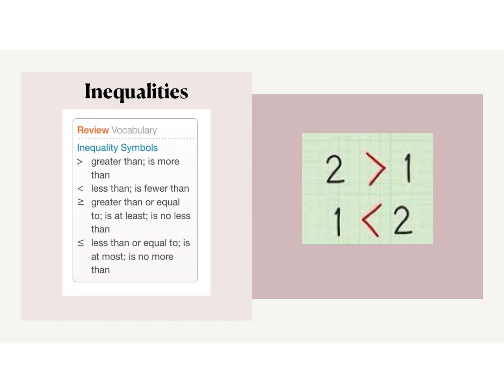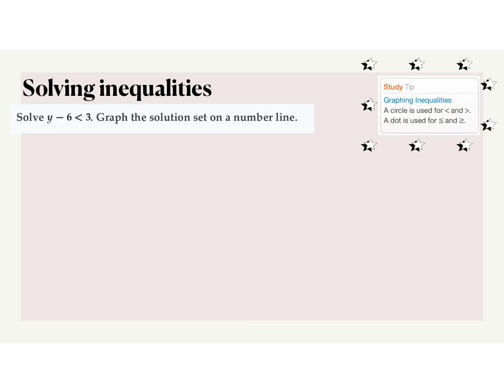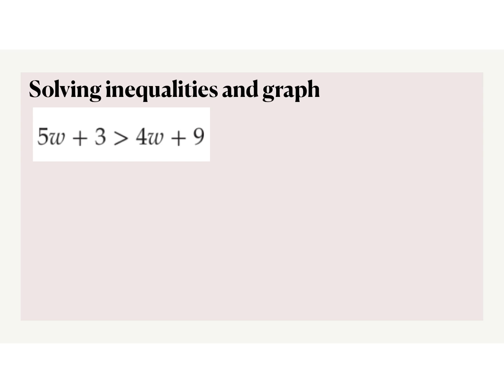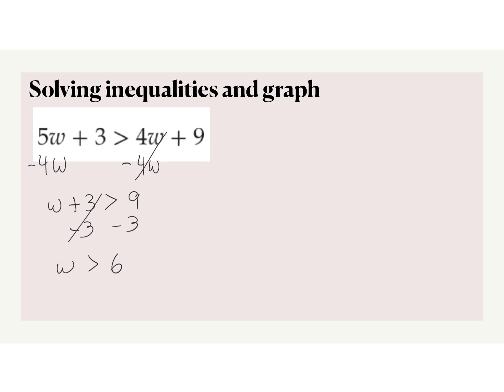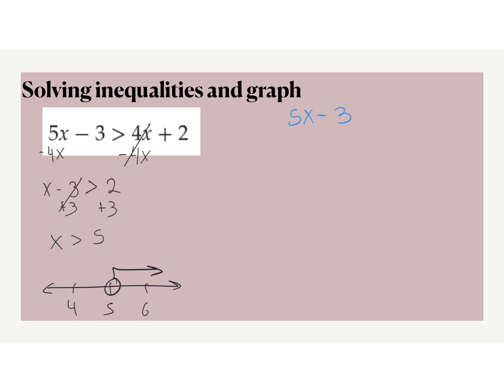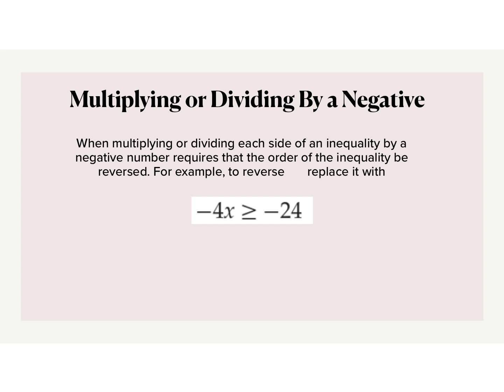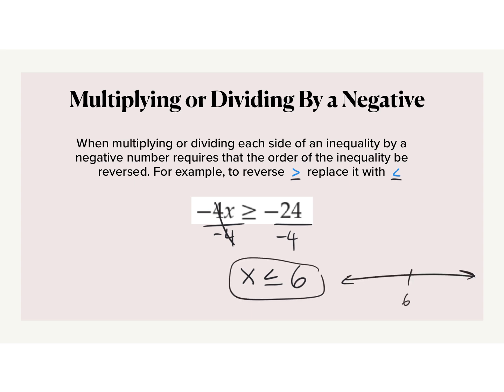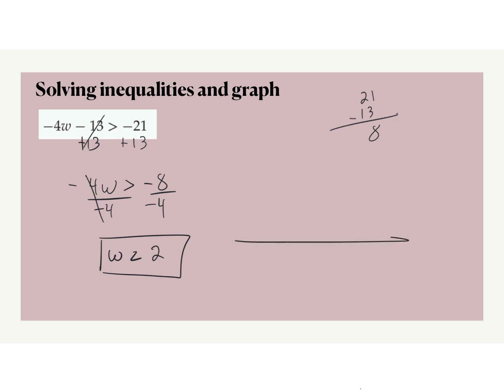Alg2s+1.5-1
00:00 Slide 1
00:04 Slide 2
01:19 Slide 3
03:16 Slide 4
04:06 Slide 5
06:35 Slide 6
07:53 Slide 7
08:17 Slide 8